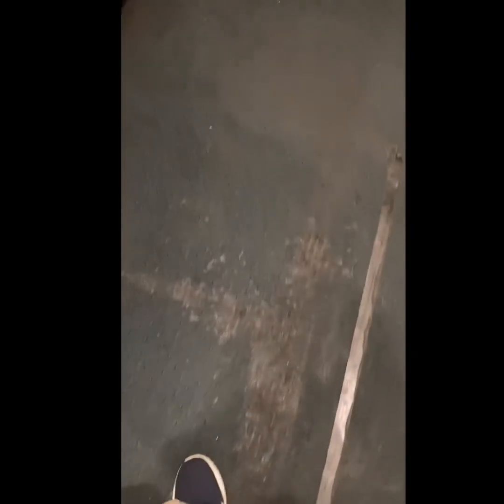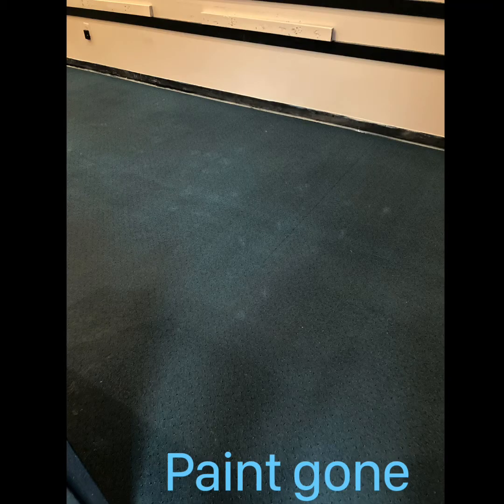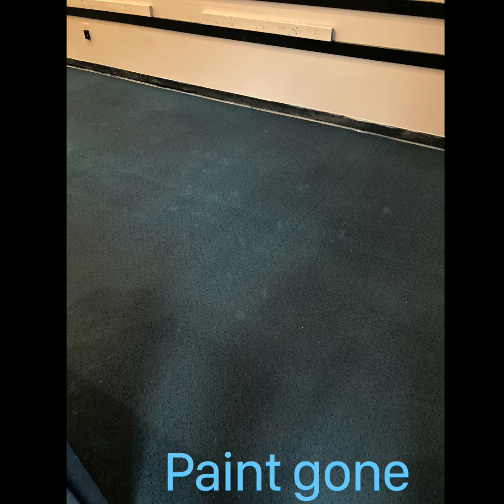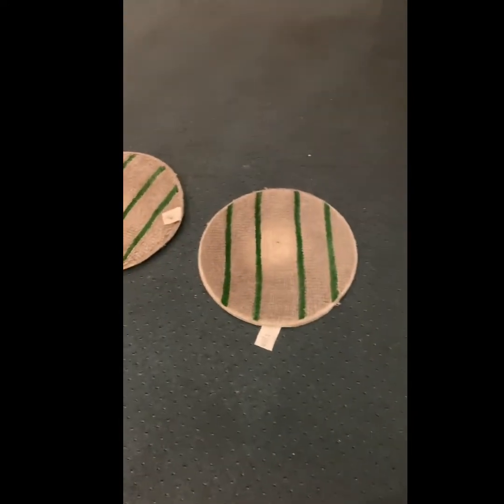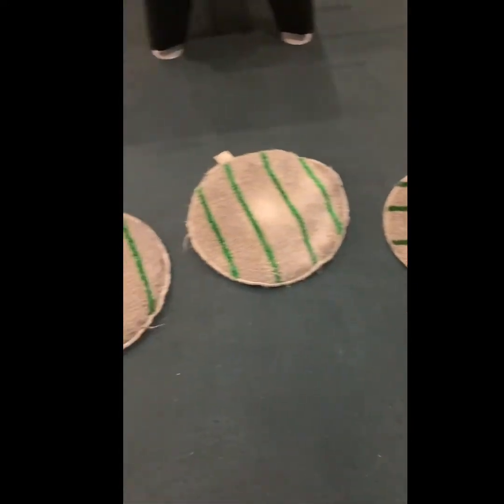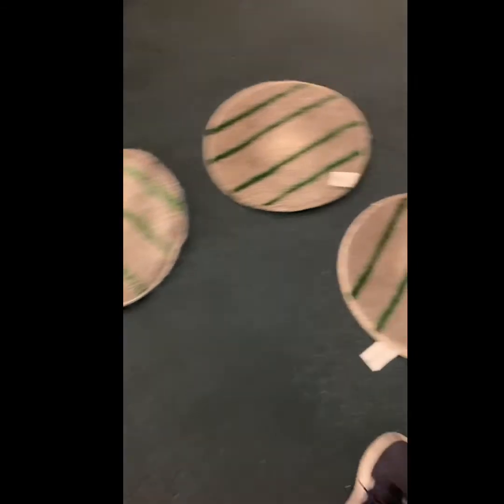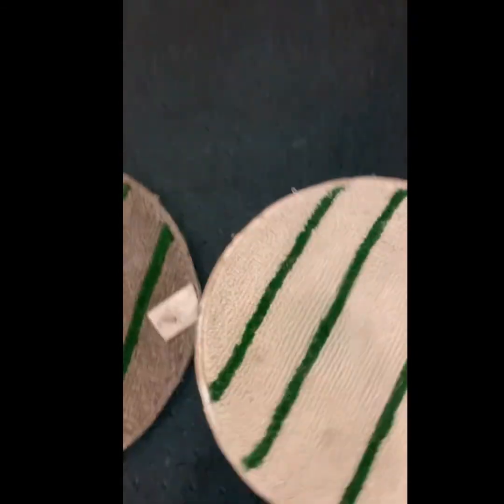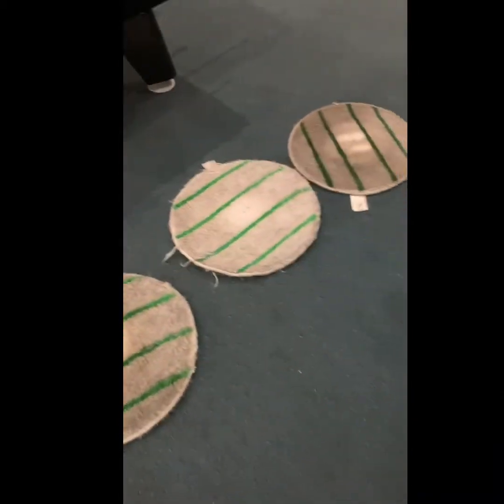Movie Theater Carpet Cleaning Lancaster B Clean Professionals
Cleaning carpets and fighting pet stains & odors. We service all of Central Pennsylvania including York, Lancaster, Camp Hill & Carlise.